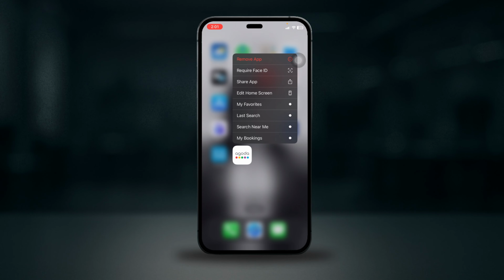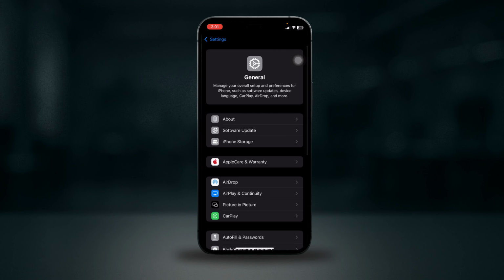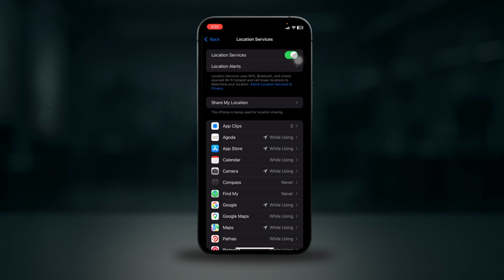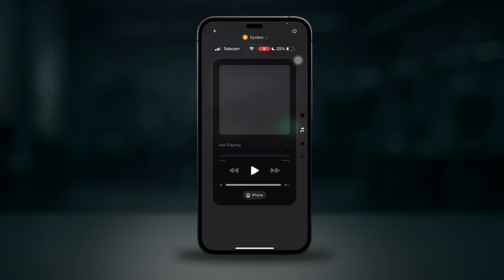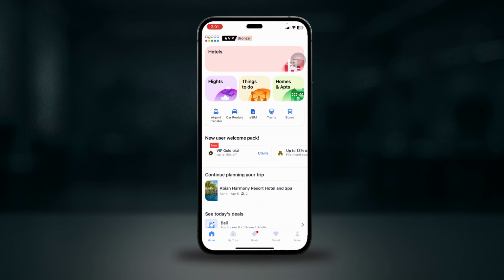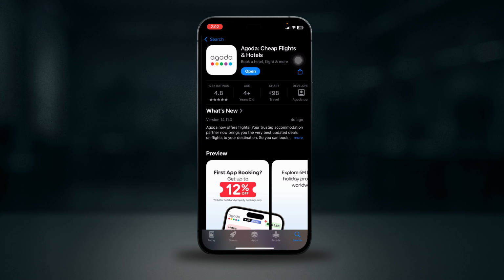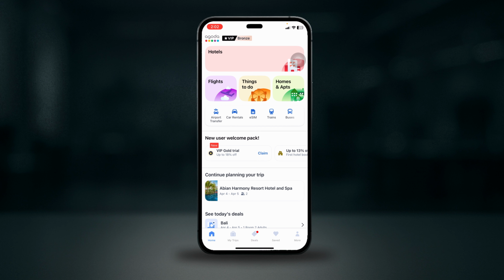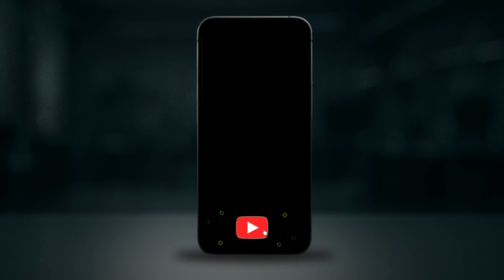How to Fix Agoda Location or Search Not Working | Booking Search Issue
Is your Agoda search or location feature not working? This quick tutorial shows how to fix search and location issues on the Agoda in under a minute.

Search problems can happen due to app glitches, location permissions, or network issues. Follow these fast steps to find hotels and deals correctly.

Timestamps:
0:00 Intro
0:05 Check Internet Connection
0:10 Enable Location Permissions
0:20 Refresh App or Website
0:30 Clear App Cache / Data
0:40 Update Agoda App
0:50 Contact Support / Outro

What you’ll learn:

Why Agoda search or location may not work
Enabling location services on your device
Refreshing or clearing the app cache
Updating the app to fix glitches
When to contact Agoda support

Ensure your device has location services enabled and the app is updated for accurate search results.

Follow this guide to fix Agoda search or location issues quickly.